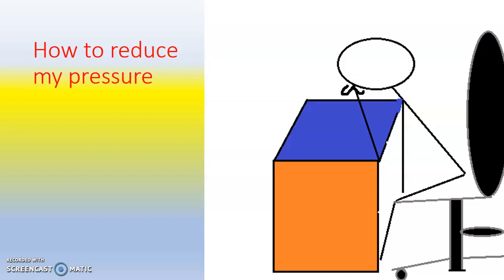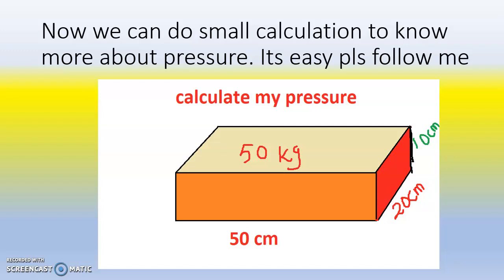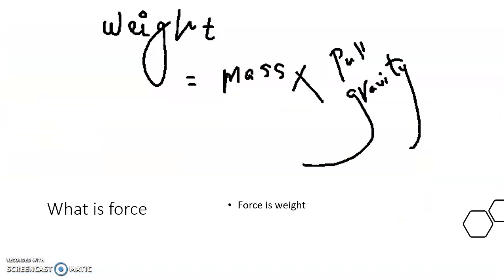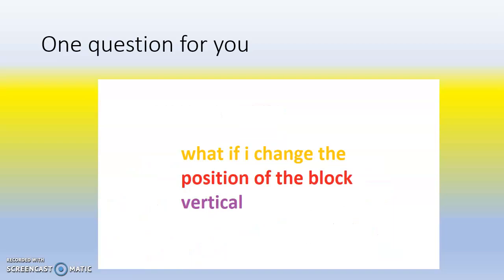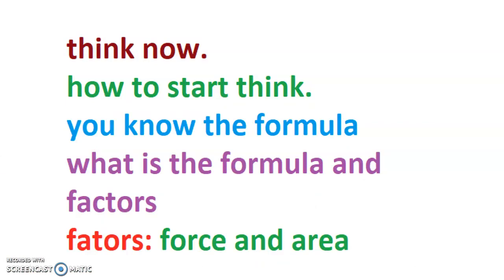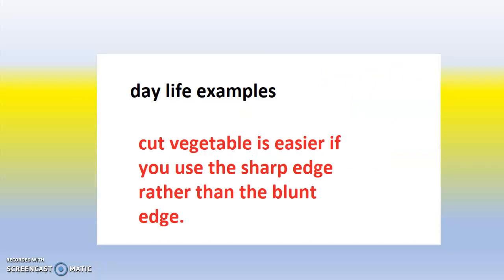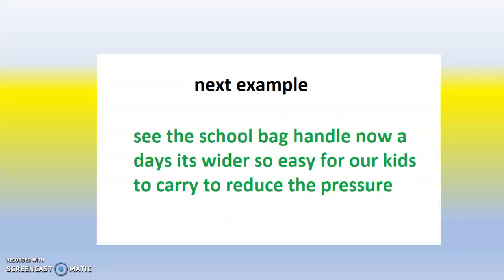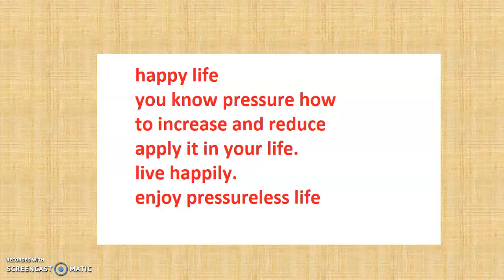how to reduce my pressure?